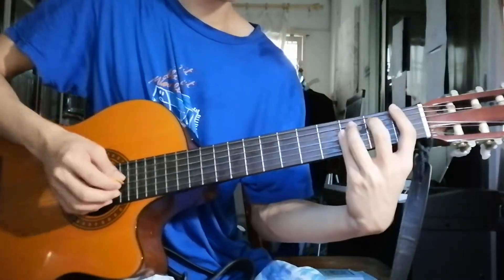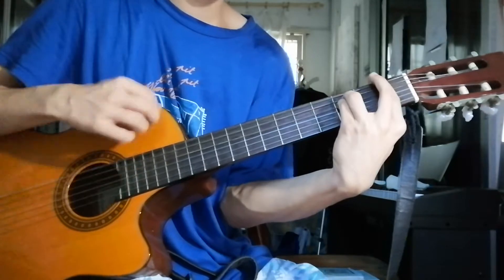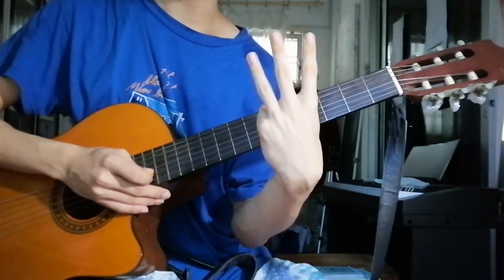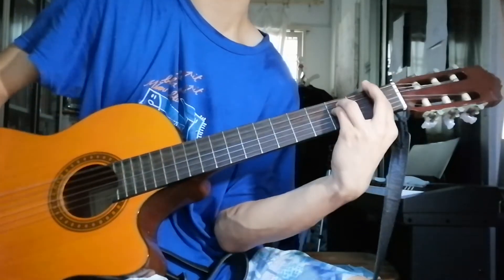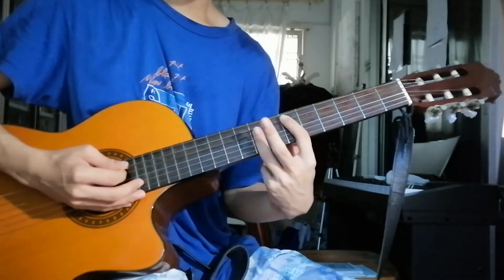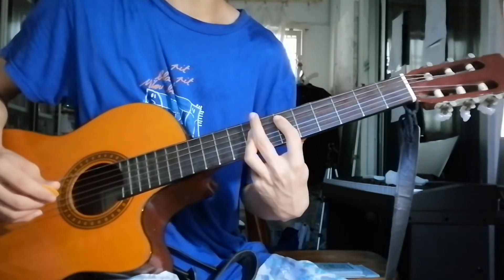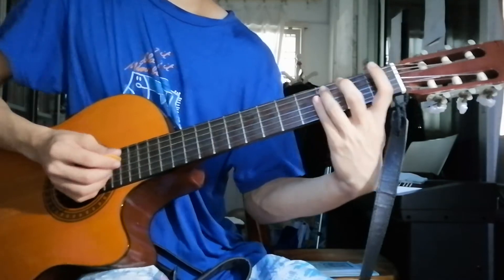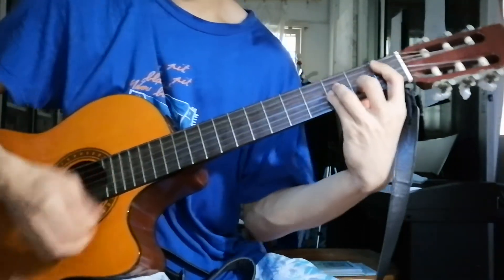Maroon 5 - " One More Night " Guitar Chords Lesson